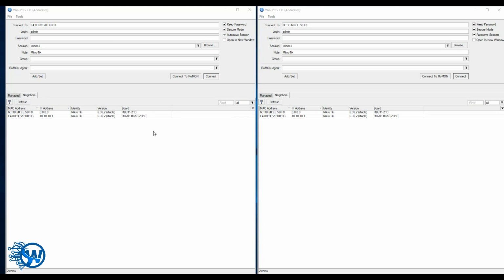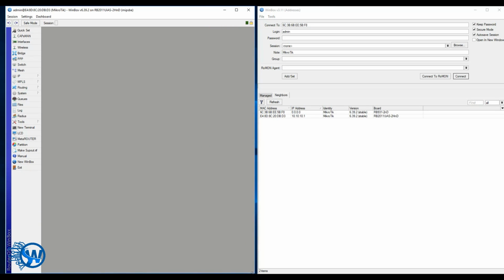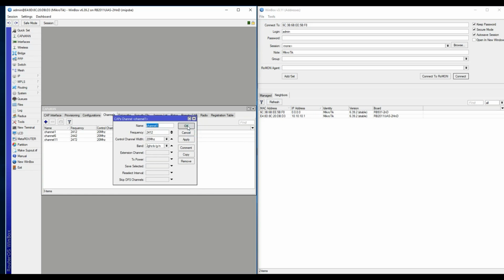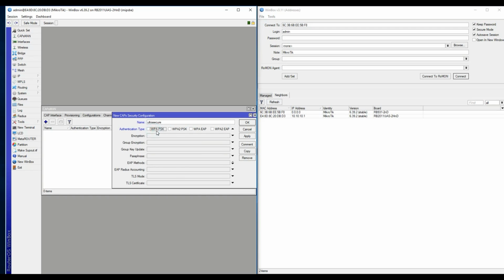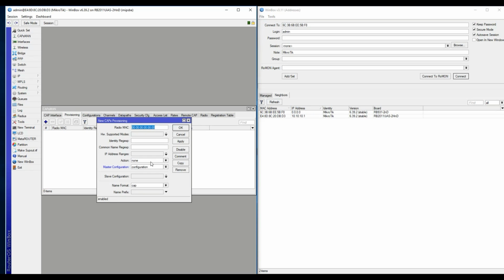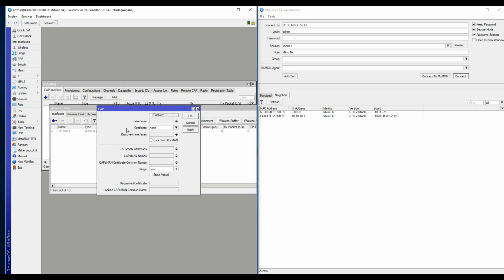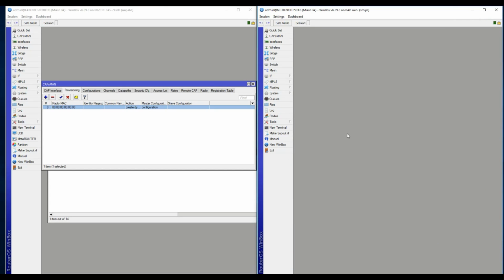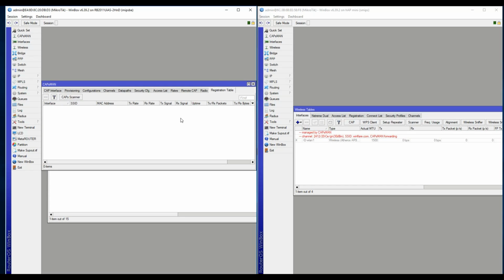Mikrotik CAPsMAN Setup Tutorial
Very simple and straightforward tutorial on Mikrotiks take of a centralized wireless access point management CAPsMAN.